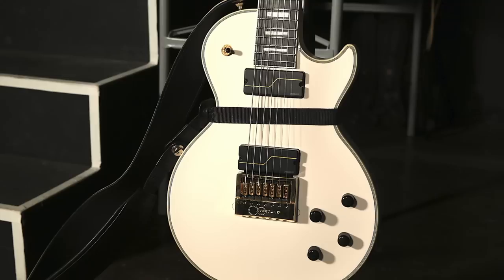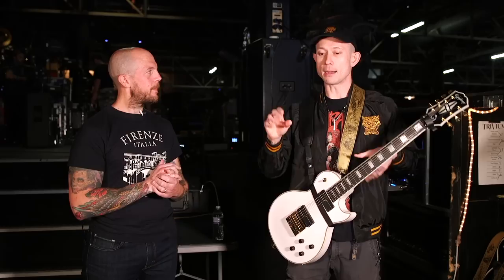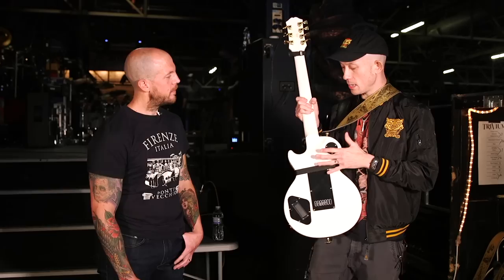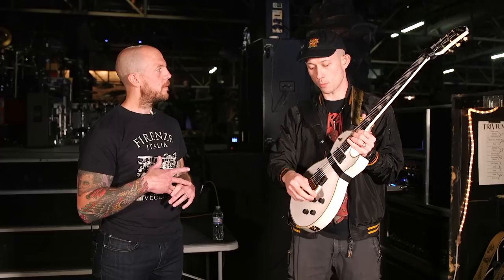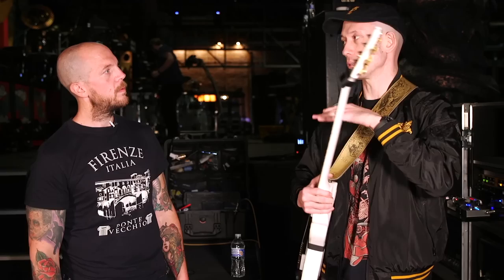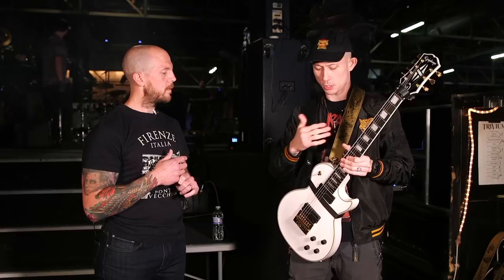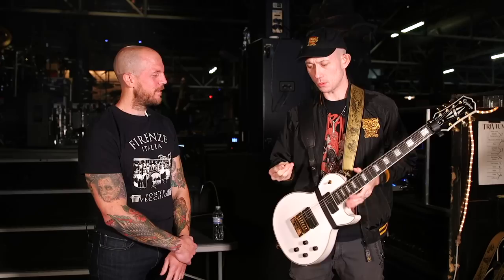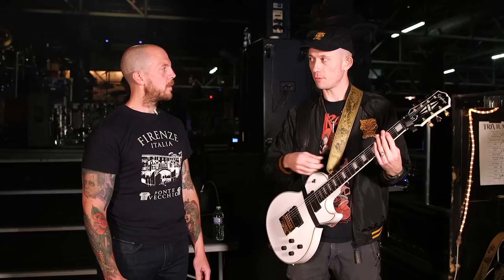Matt Heafy's Signature Epiphone Les Paul Customs & Dunlop Jazz III Picks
One-half of Trivium's twin-guitar attack Matt Heafy goes over his signature 6- and 7-string Epiphone Les Paul Customs and describes how he landed on the Dunlop Jazz III guitar pick.

The afternoon ahead of Trivium’s headlining performance at Nashville’s Marathon Music Works on October 14, guitarists Beaulieu and Heafy joined PG’s Chris Kies to cover the pair’s smorgasbord of signature gear—they know what they like, and brands are eager to hit their high standards—and why they transitioned back to traditional tube-drenched tone.